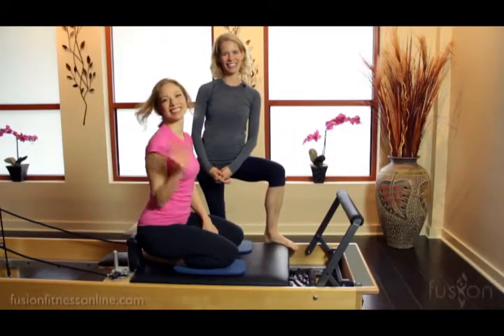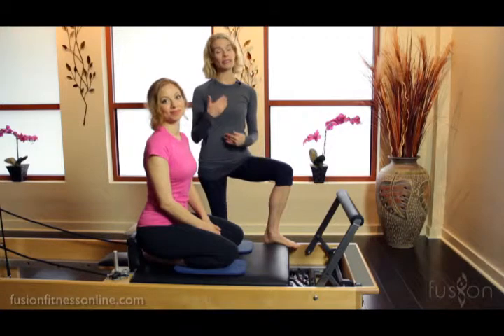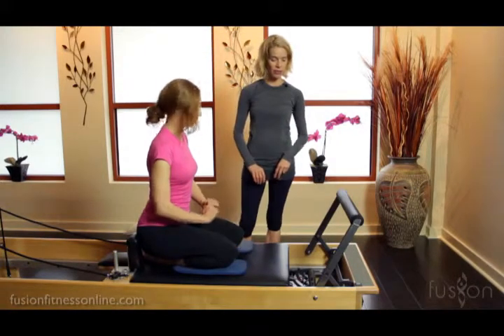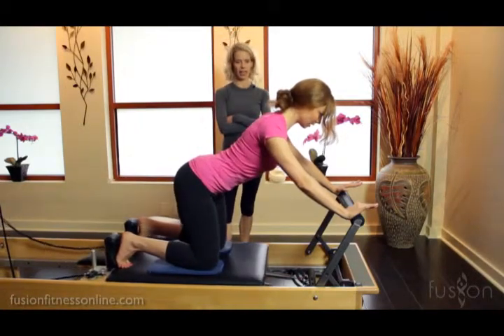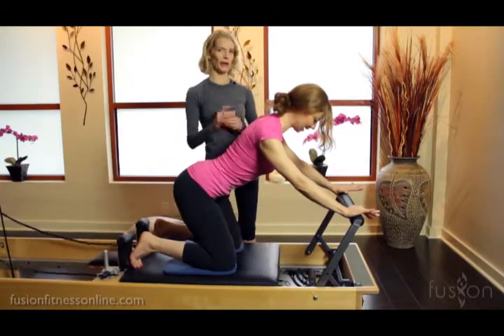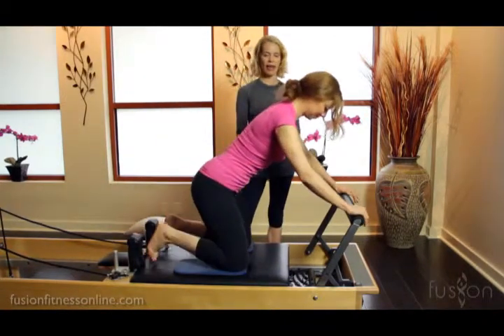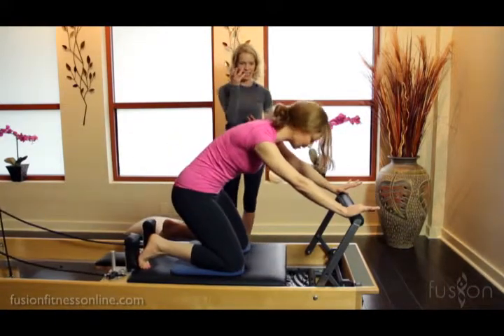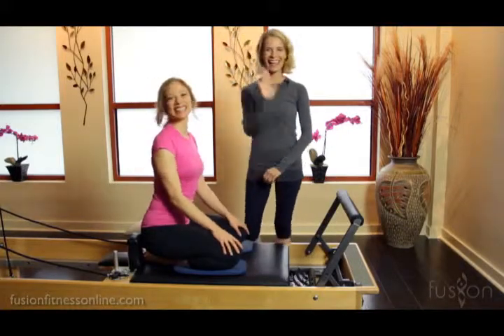The Pilates Dork: Knee Stretch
Pilates' equipment is genius in its simplicity and versatility. In this video, see how a classical exercise like Knee Stretch can be turned on its head with a simple change of spring tension. This slight variation opens doors to new, fun choreography and strengthens the body in different ways.